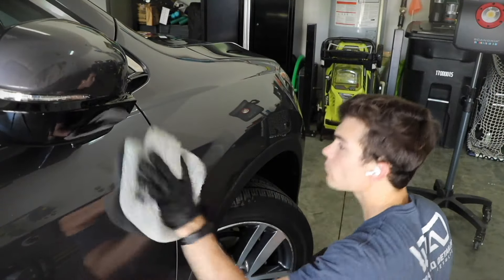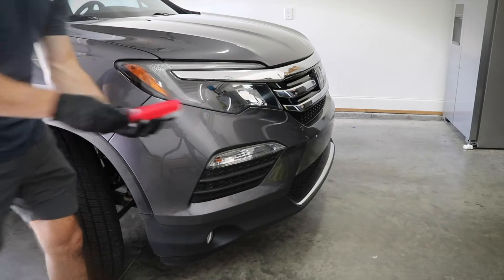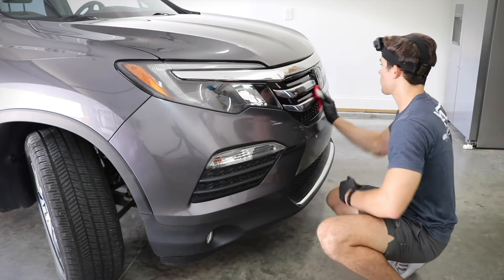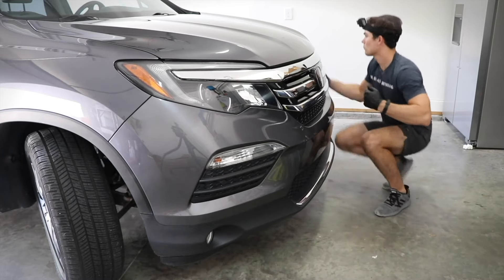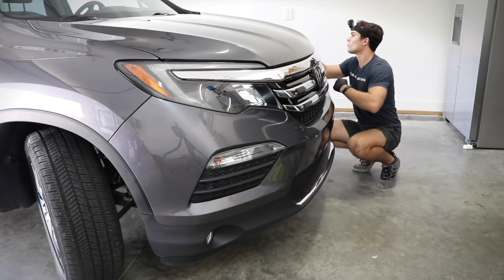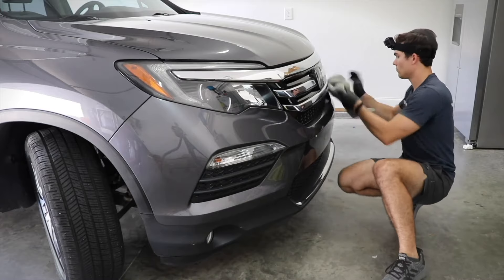How To Apply Ceramics In The Heat & Humidity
Timecodes:
1:02 - Paint correction & ceramics in heat
1:24 - Why they say you can't do it
2:03 - Paint swelling
3:23 - Using cool water
3:49 - Downward pressure
4:07 - Foam pad
5:14 - Flash times in the heat
5:28 - Use customer's garage
5:41 - Over apply the coating
6:49 - Switch initial towel quickly